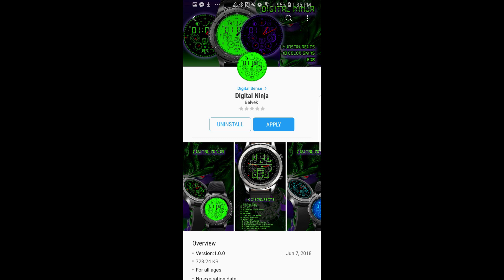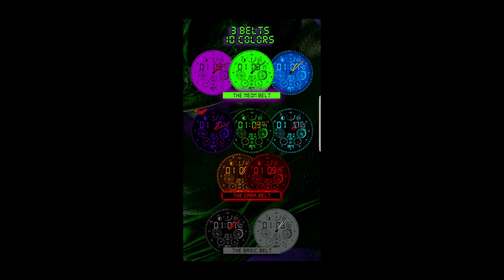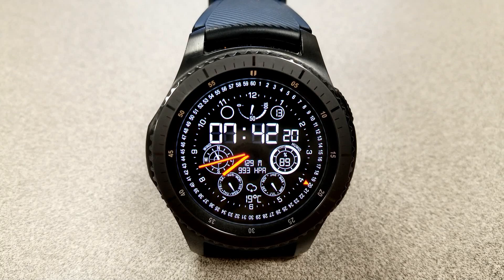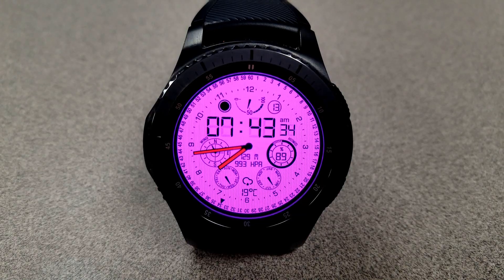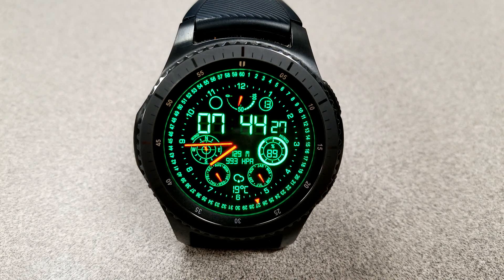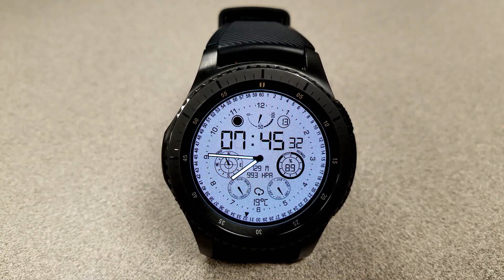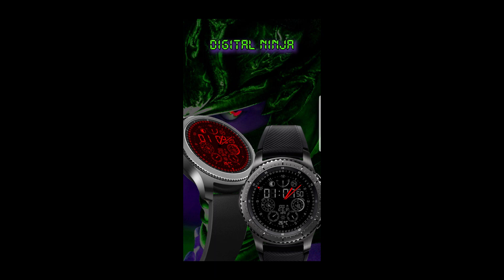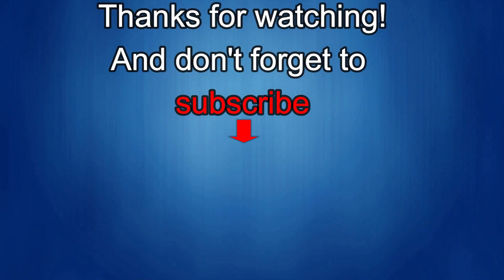Samsung Gear S3/Gear Sport Digital Ninja Watch Face by Belvek - FREE Coupon Giveaway!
Belvek